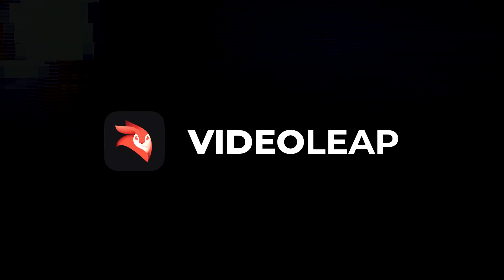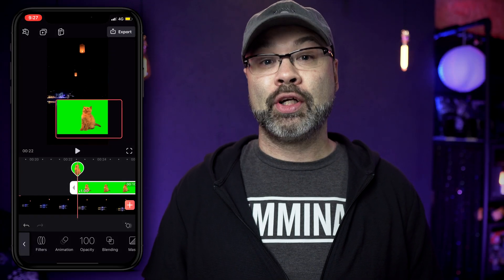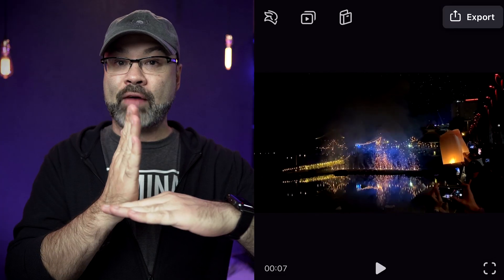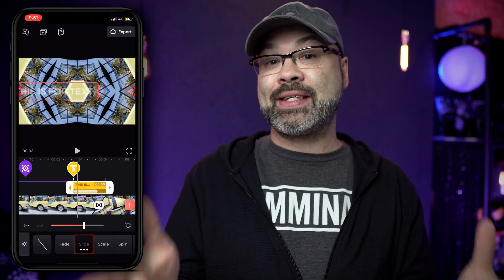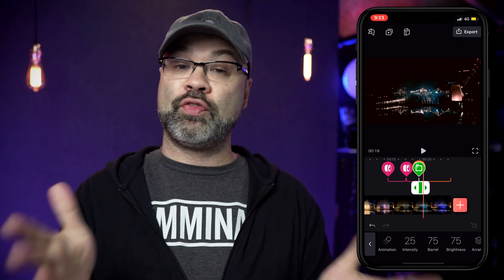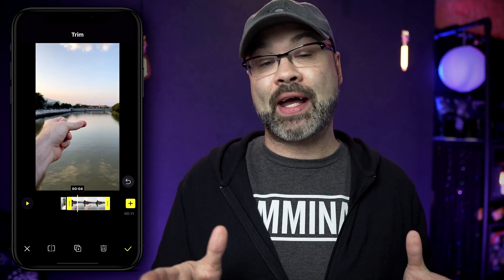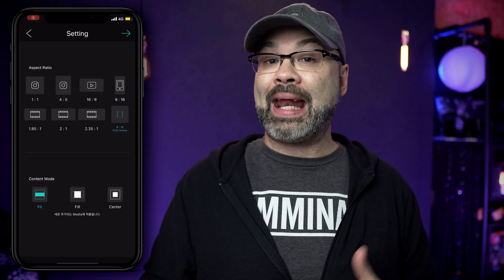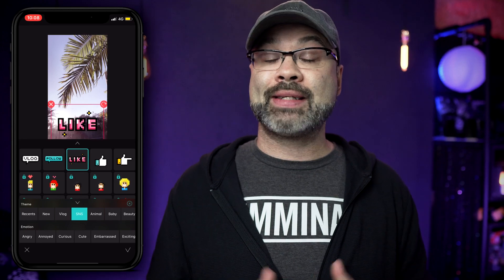Youtube Video Editing App For iPhone | Free No Watermark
If you need the best free youtube video editing app for iPhone, I have you covered. Here are the top 3 free iPhone video editing apps without a watermark.

These iPhone video editing apps do not have a watermark, are easy to use, and will allow you to easily edit YouTube videos. If you have any questions about these apps, please leave a question below in the comments. Thanks!